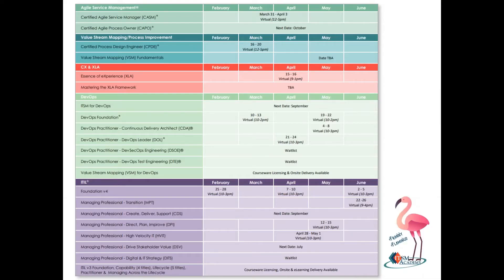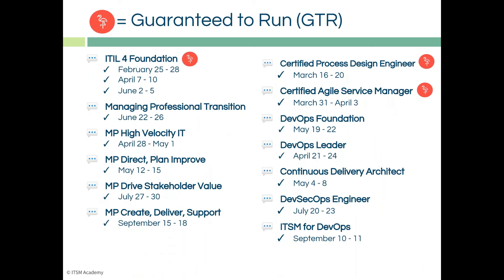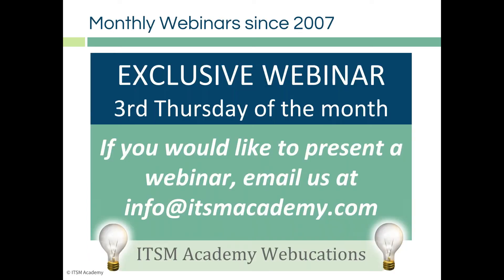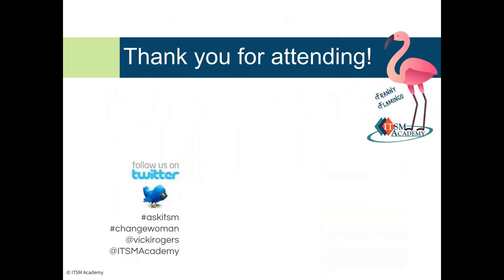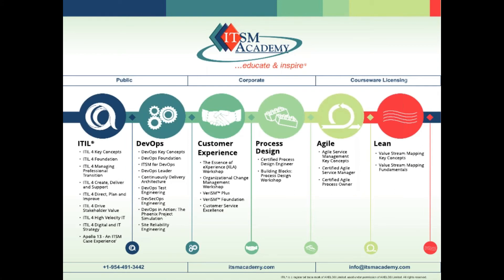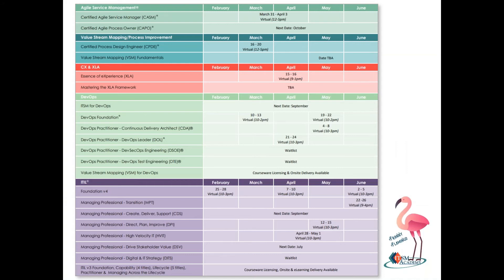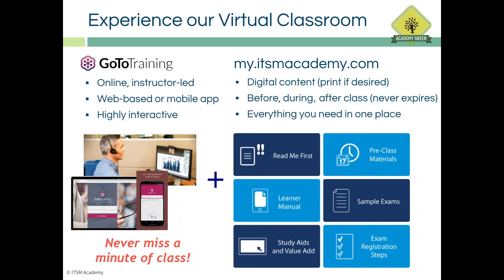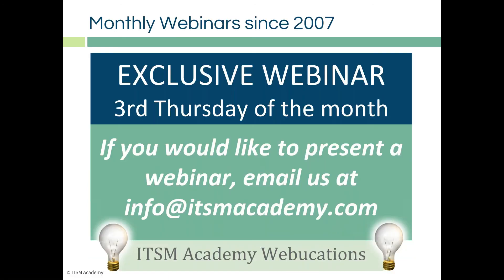Q&A Adding Value with Change Management, with Vicki Rogers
Q & A
Learn how Georgia Tech adopted the IT change management process (AKA change enablement practice in ITIL v4).  Vicki provides insight into how Georgia Tech traversed the adoption of change management and how the goal of change management is to control risk and minimize disruption to associated IT services and business operations